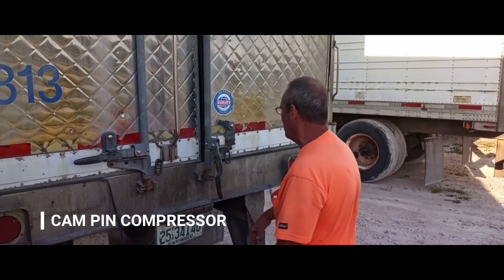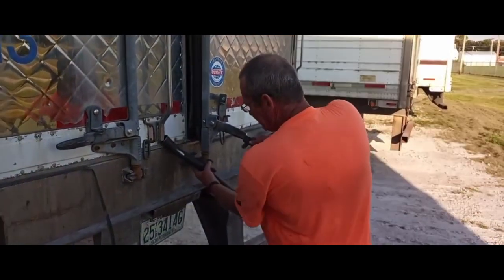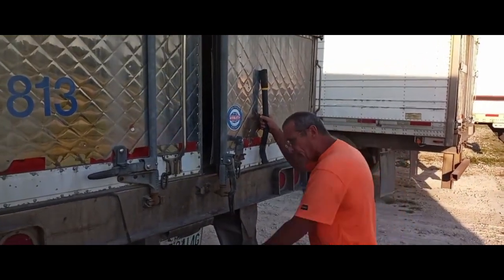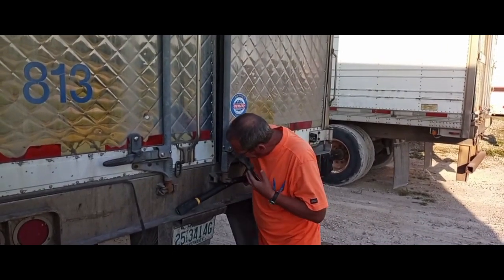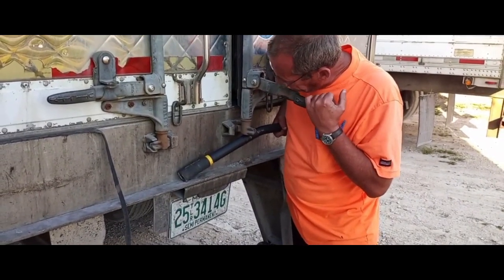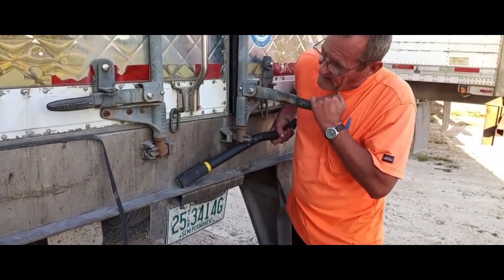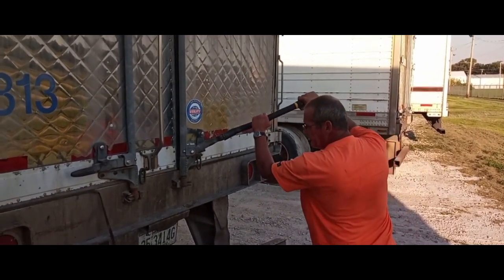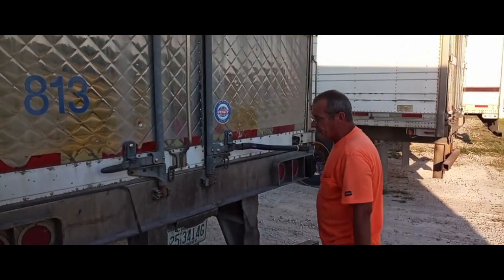OPNBar Multi-Purpose Tool - Cam Pin Compressor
OPNBar also acts as a Shipping Container or Trailer Cam Pin Compressor, for misaligned cams and keepers.  Placing OPNBar underneath the cam can give leverage to align the cam with the keeper.

OPNBar.com  - Shipping Container Safety Tool  - Multi-Purpose Tool!

Our shipping container tool can simplify the opening/closing of shipping containers in freezing or wet conditions. It's versatility can also help to open/close rusted or worn out containers, thump tires, release tractor from trailer, container seal breaker, cam pin compressor, T Handle toolbox/headache rack tool, and more.

Our multi-purpose shipping container tool gives you the best bang for your buck in addition to the safety and savings our tool provides to trucking companies and their safety departments, along with insurance companies, reduced workman’s comp claims.

Trucking Company Safety - Reduce Injury / Workmans Comp Risk

Did you know that cargo and insurance companies lose billions a year due to operator injury? We introduce  a multi-purpose trucker tool! A shipping container safety hand leverage tool, designed for opening and closing trucking and shipping containers, a Tire Thumper, and 5th Wheel Pull Hook, container seal breaker, cam pin compressor, T Handle toolbox/headache rack tool, and more, designed with the safety of the driver, operator, and worker foremost in mind.